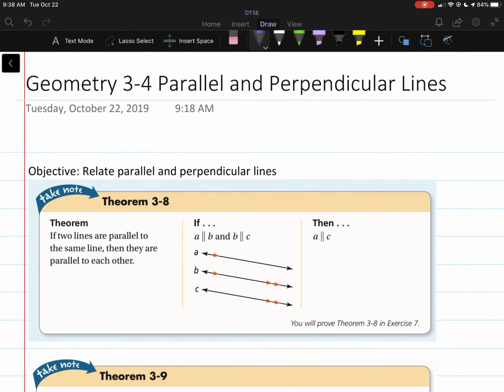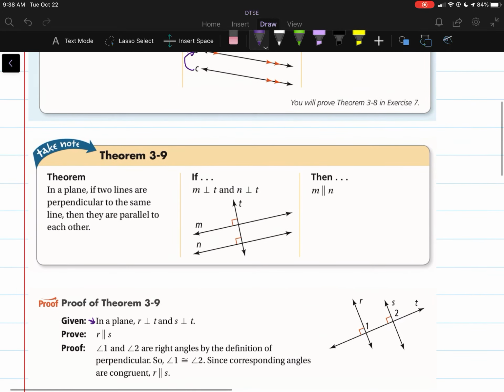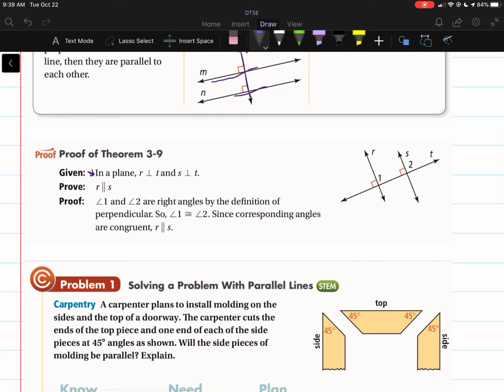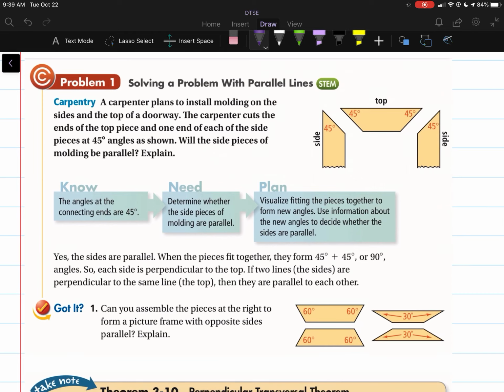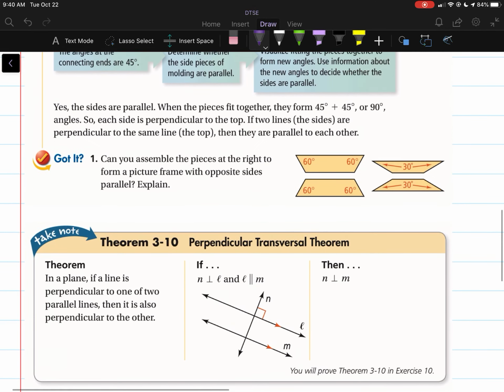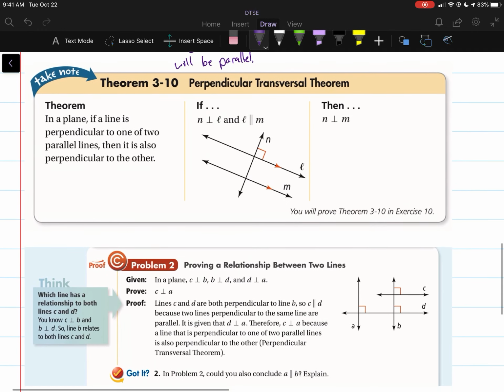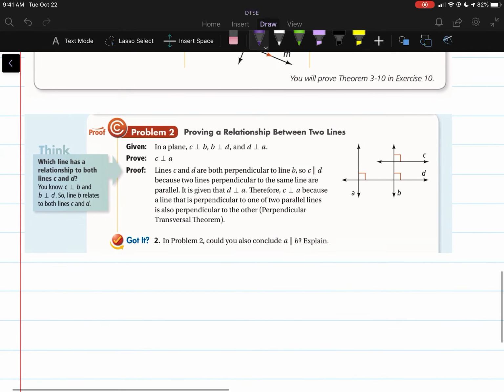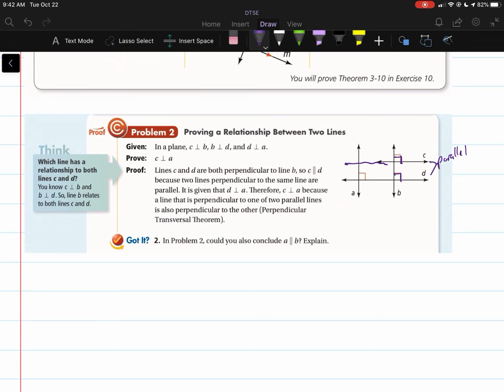October 22, 2019